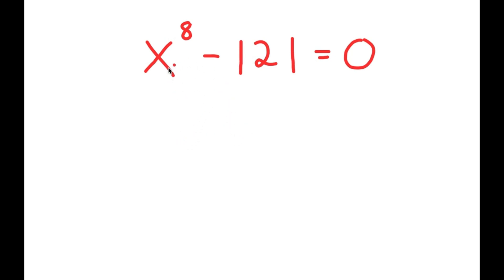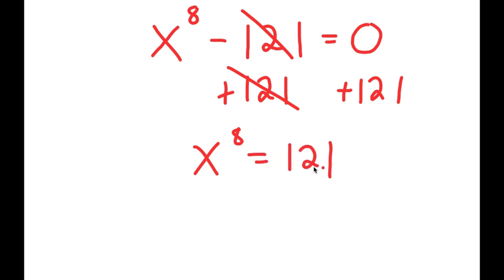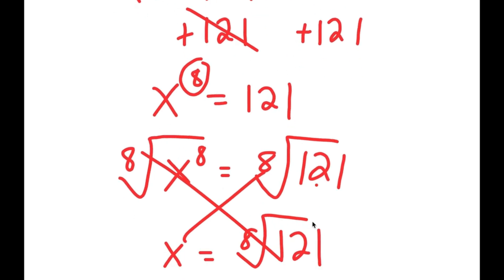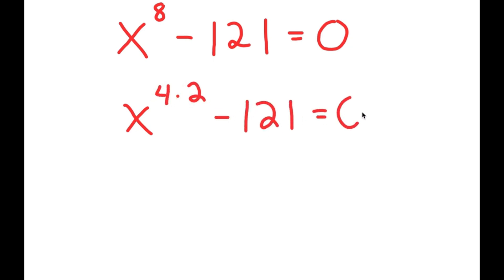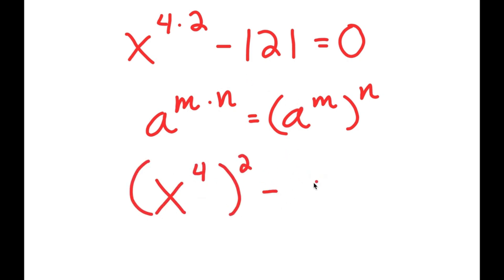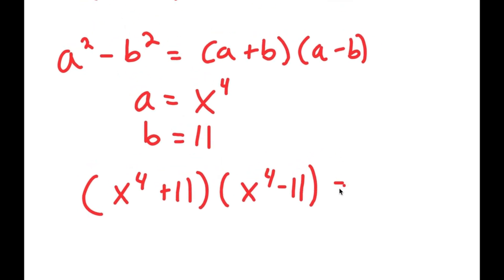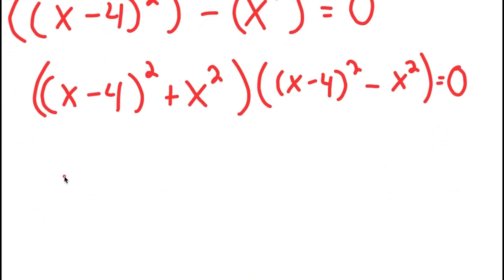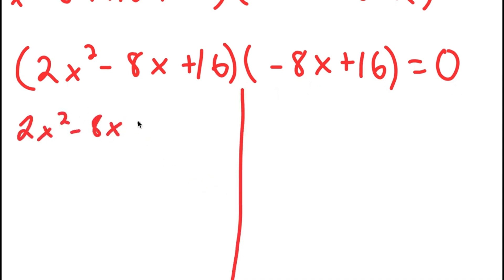A Challenging Exponential Equation | Can You Solve This?